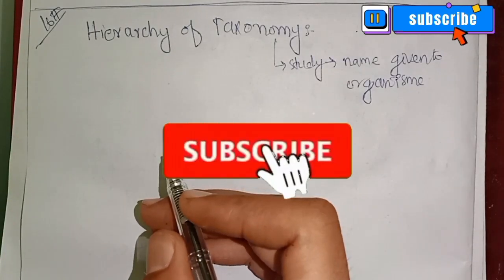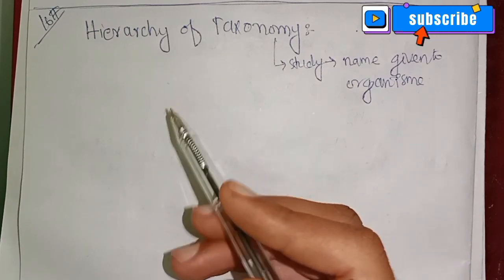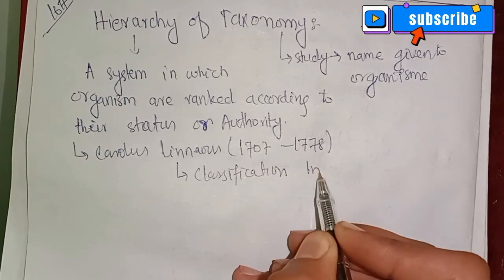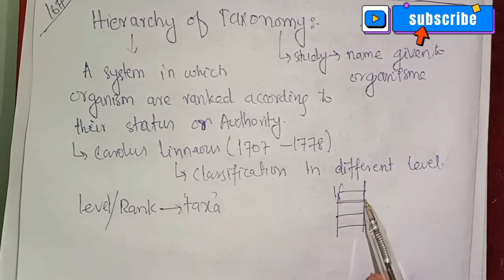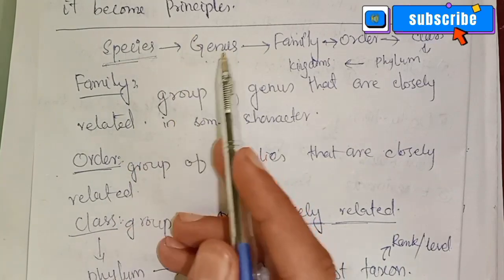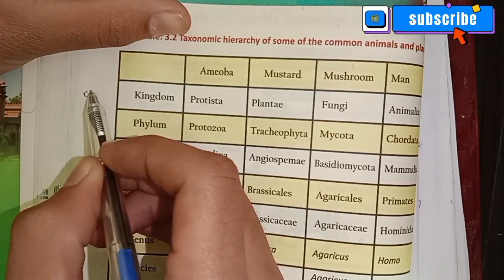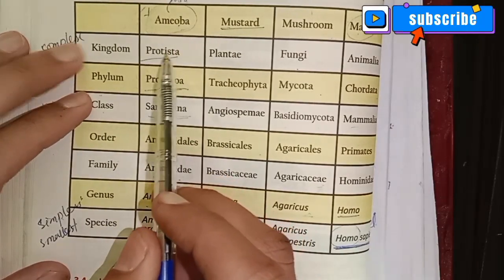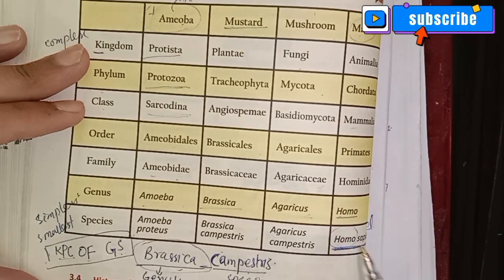Taxonomy/ Hierarchy Of Taxonomy/ Taxonomic Hierarchy/ Taxonomic Classification Class 9th In Pashto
In this lecture we have studied that what is Taxonomic Hierarchy in detail in Pashto language.
1. Specie
2. Genus
3. Family
4. Order
5. Phylum
6. Kingdom